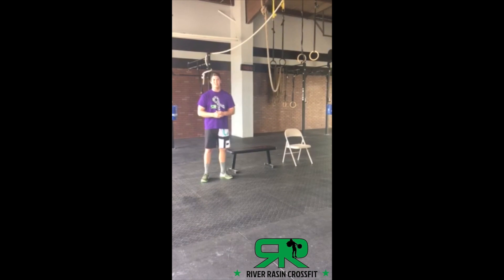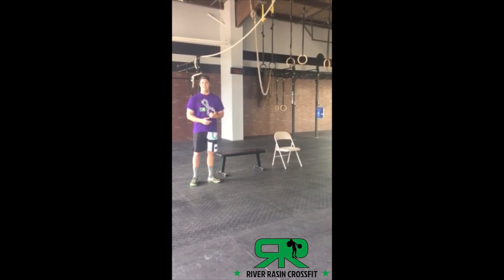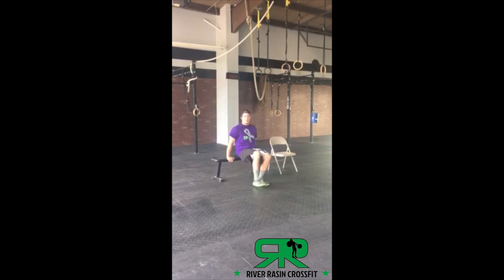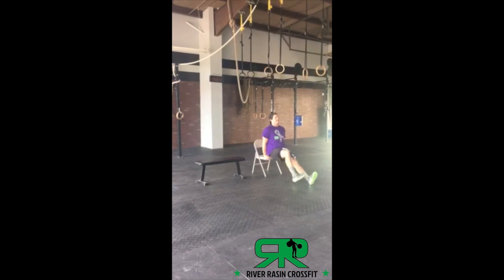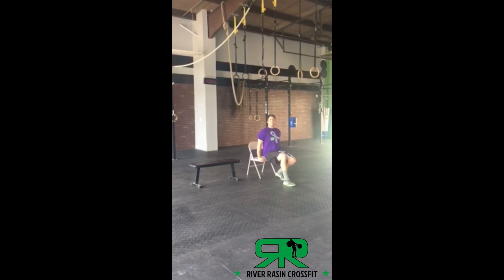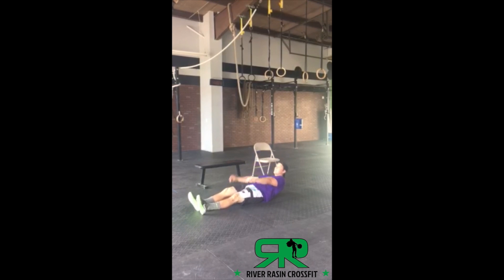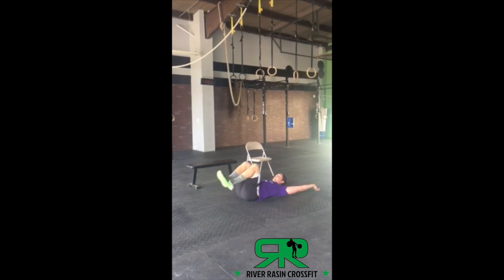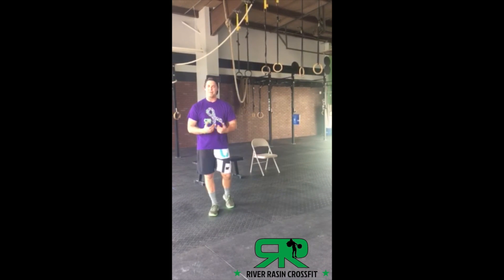workout 2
This video is about workout 2